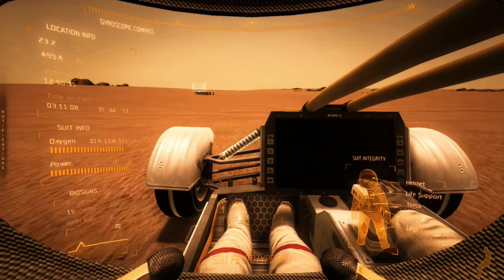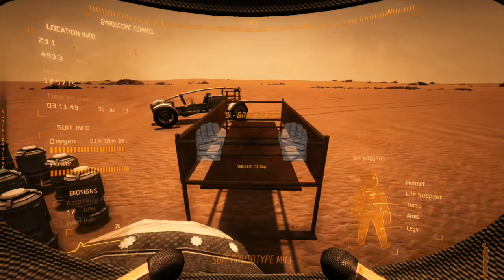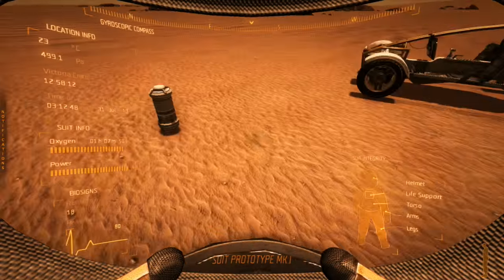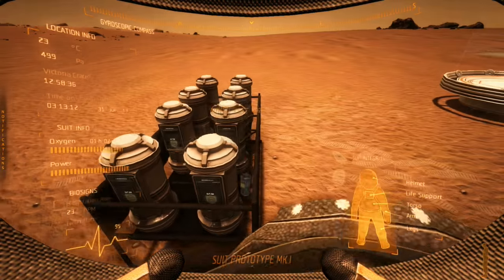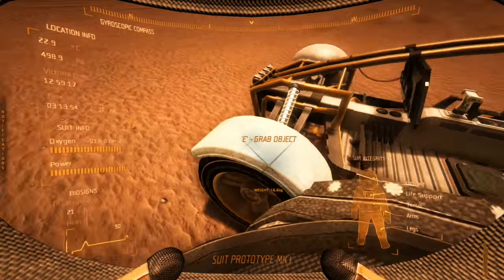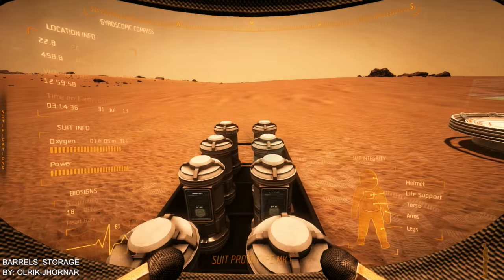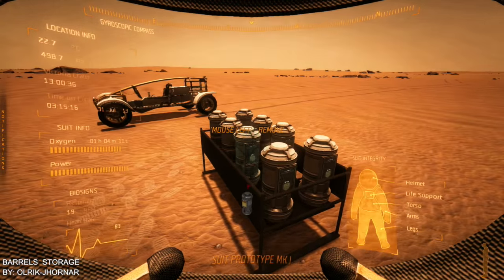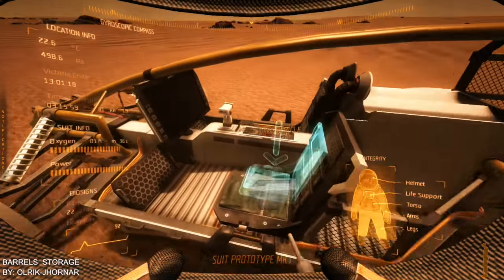Take On Mars Editor 53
I wanted to do a review of the MOD Barrels Storage.
The storage rack holds 8 barrels
This is a nifty MOD. I include some of my suggestions as per usual.
I recommend trying it. Nice place to keep the soil and water in the green house. :)

Search for it on in Steam TKOM Workshop if you are interested.